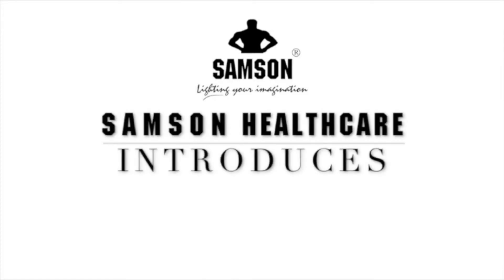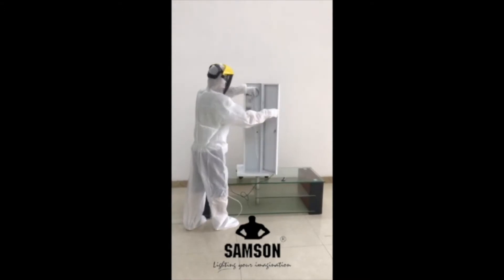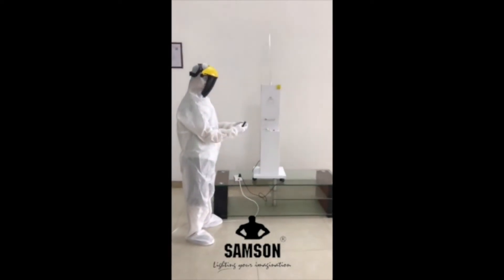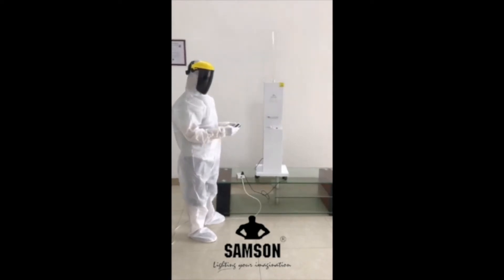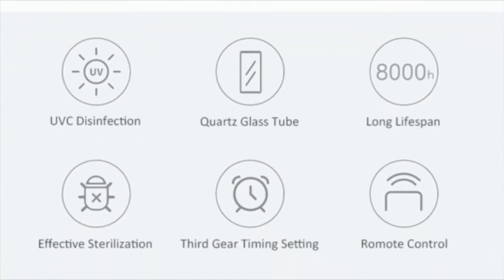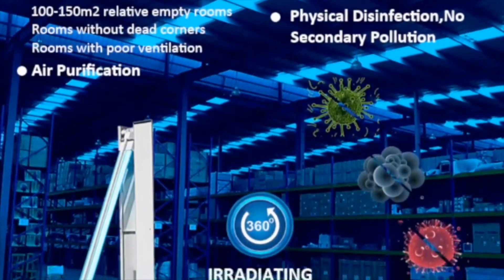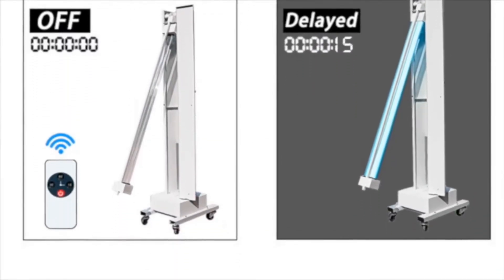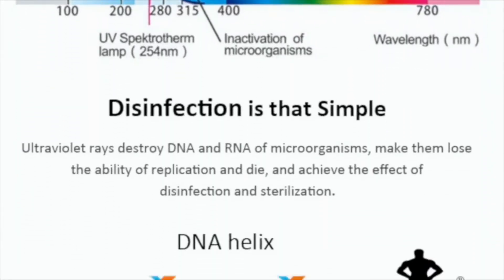Samson UV trolley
This product is used to sterilize large spaces about  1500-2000 sq ft , it is easy to use and portable. This product disinfects and eradicates germs and viruses.